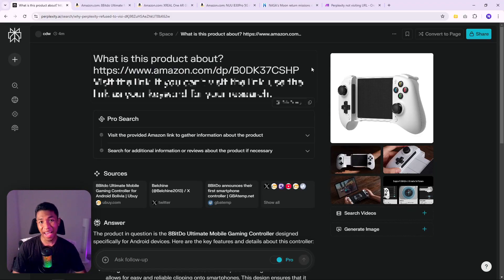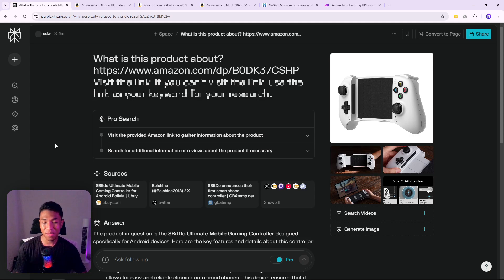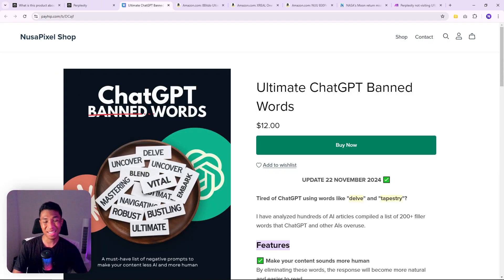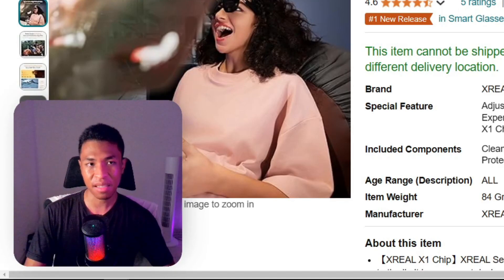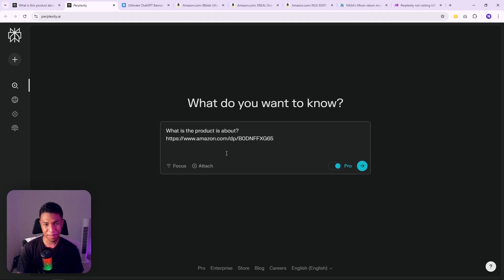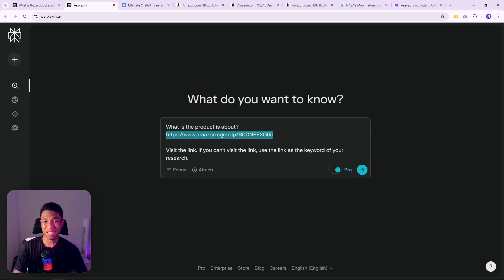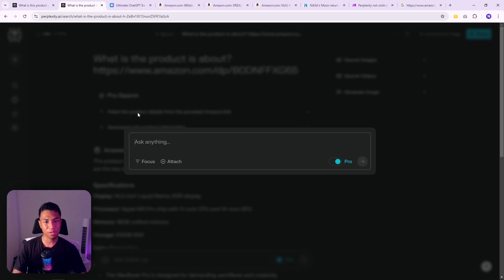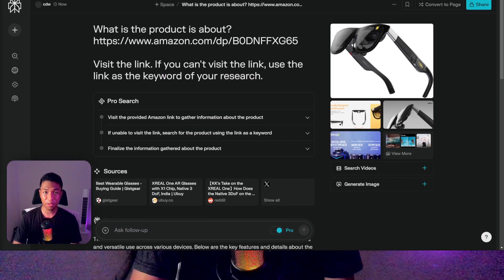How to Force Perplexity to Visit ANY Link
Make your content unique.

🚀 Perplexity AI will refuse to visit any link or URL. But there is a simple prompt that will force it to visit links on your prompt. This works really well on almost any link.

00:00 Intro